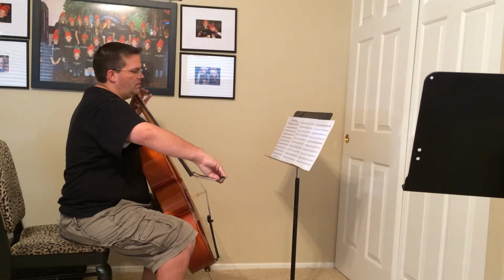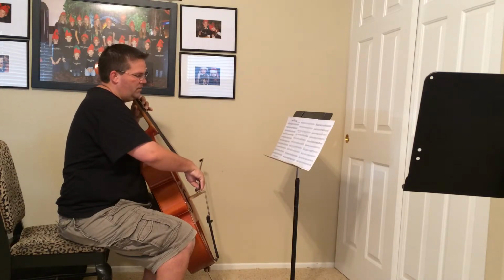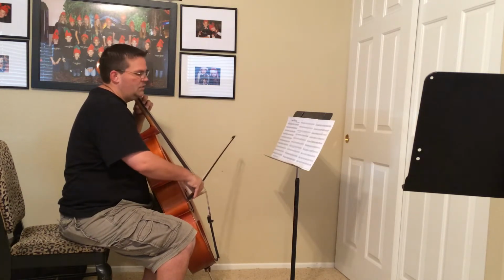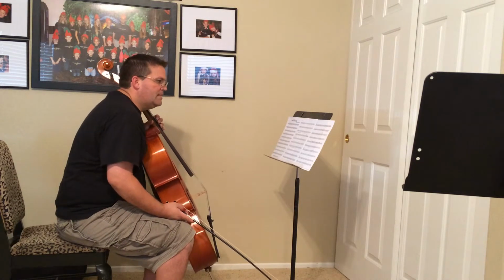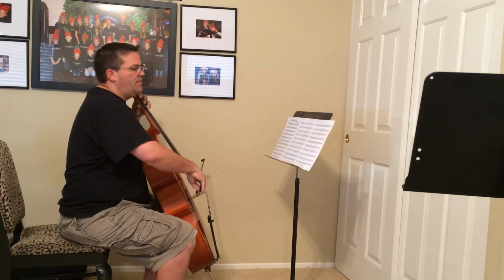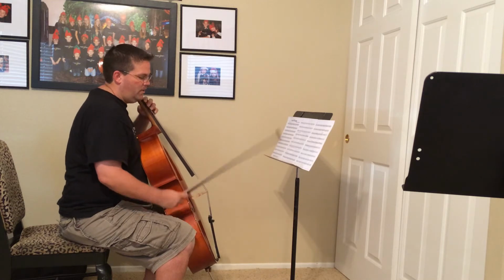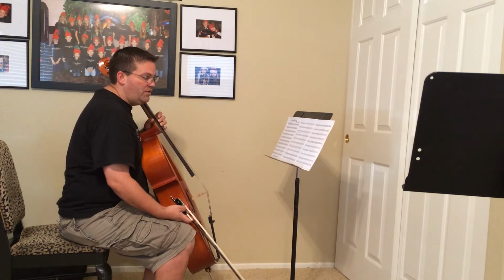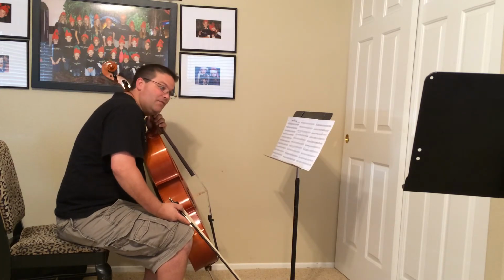Carol of the Bells Cello Part 2